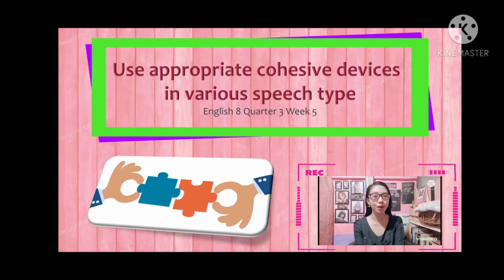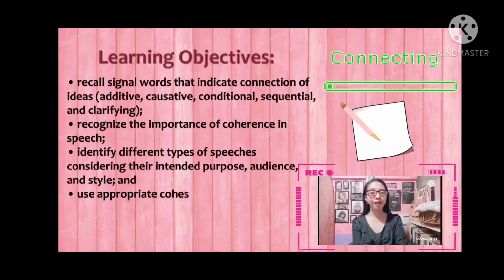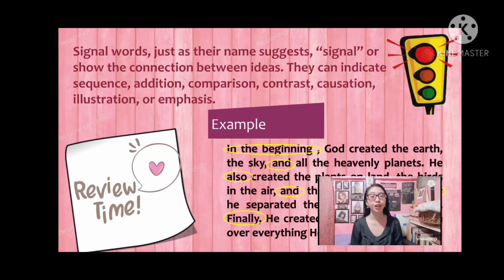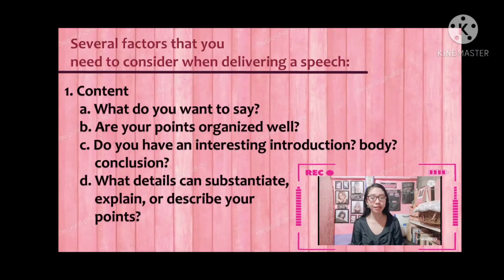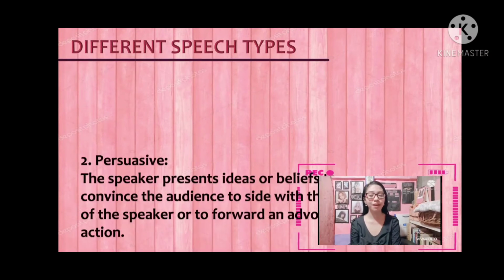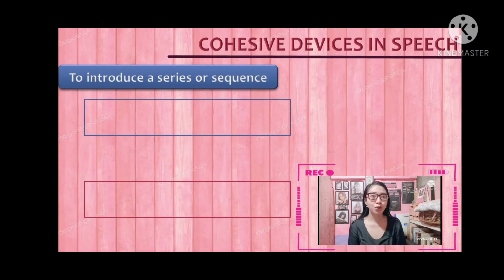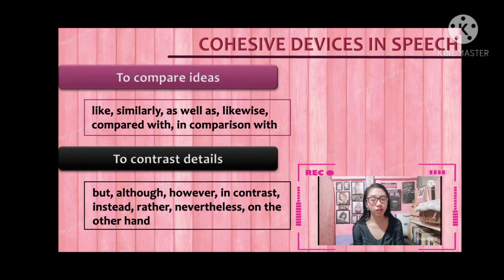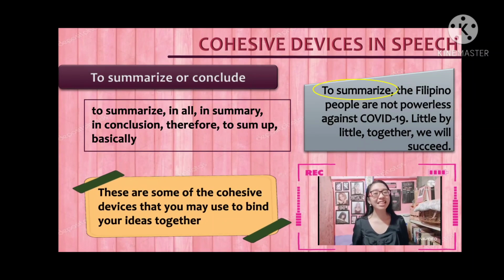Use Appropriate Cohesive Devices In Various Speech Type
MELC-based learning competency